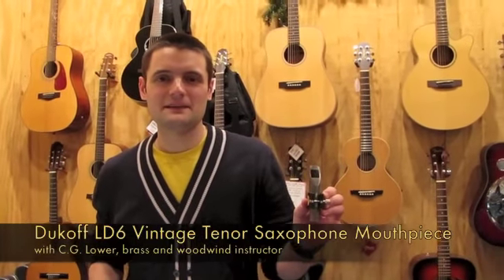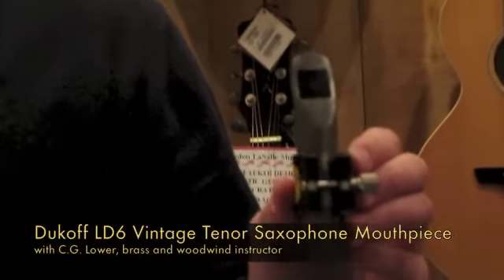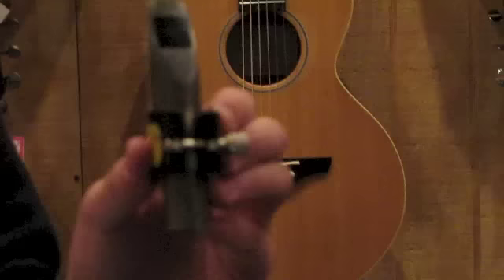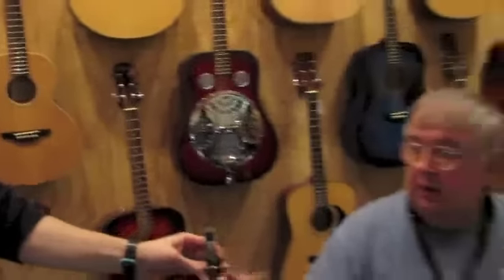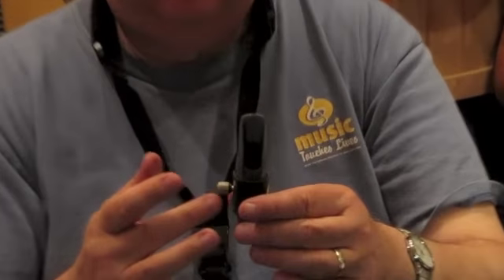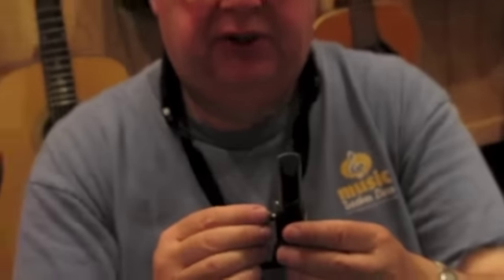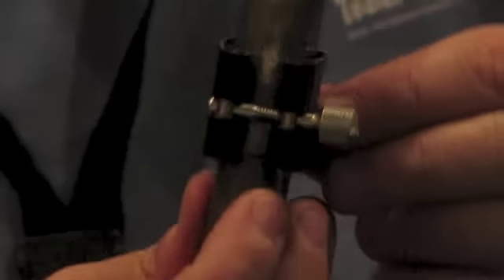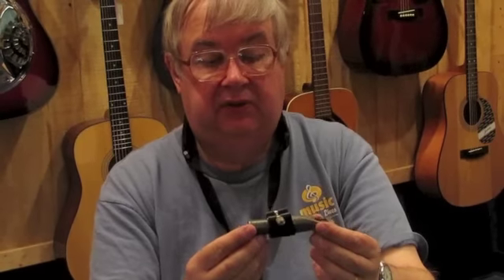Dukoff Miami LD6 Vintage Metal Tenor Saxophone Mouthpiece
Demonstration video with C.G. Lower, music instructor, of a vintage Miami Dukoff LD6 metal saxophone mouthpiece, now SOLD!